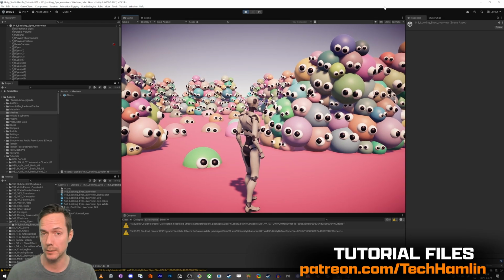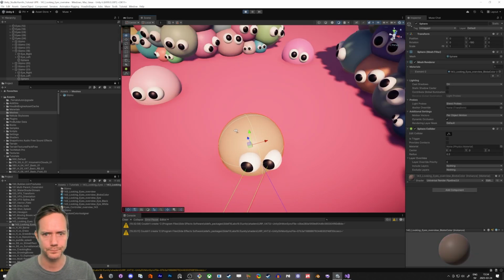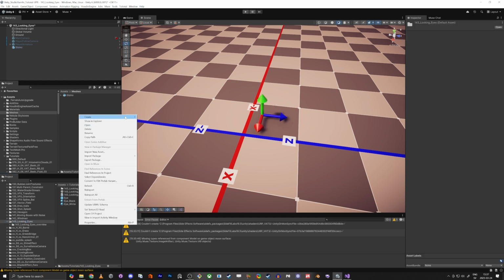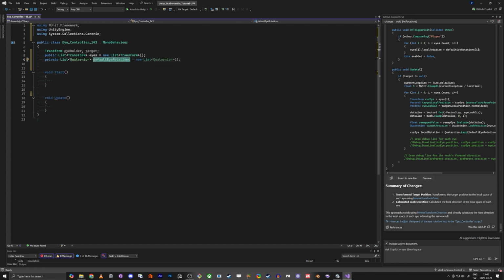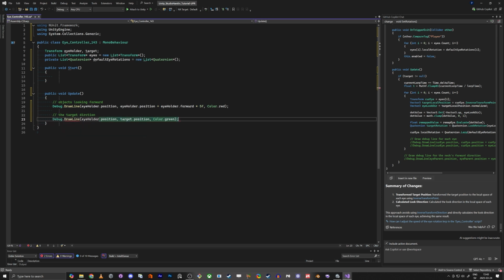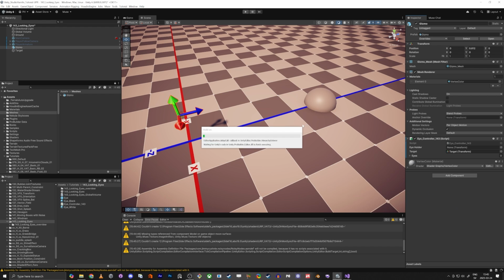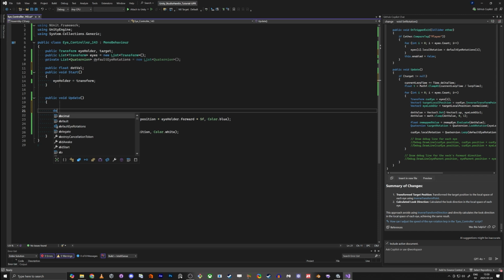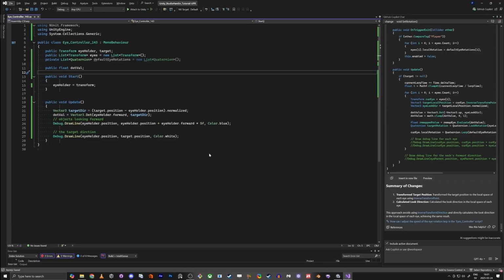Looking Eyes Script part 1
Hello everybody!

In these two tutorials, I will create a script that allows you to activate eyes when the player is close, and the script is deactivated when they are far away. I think this is a great script! It includes some nice quaternion knowledge with dot products. Let's dive in!